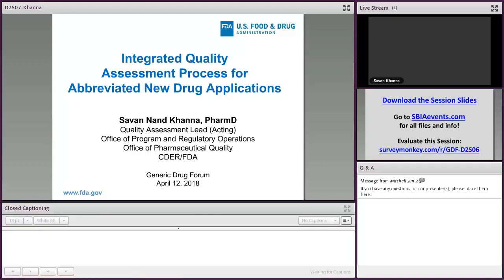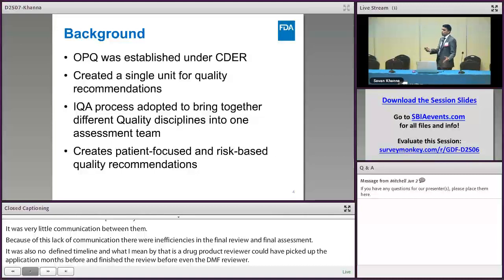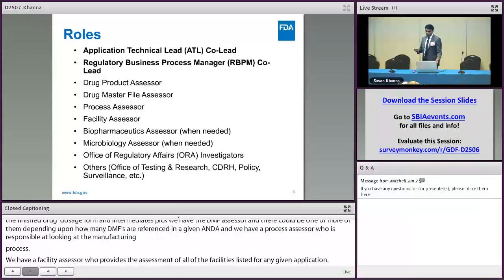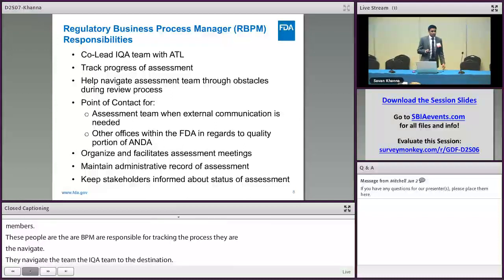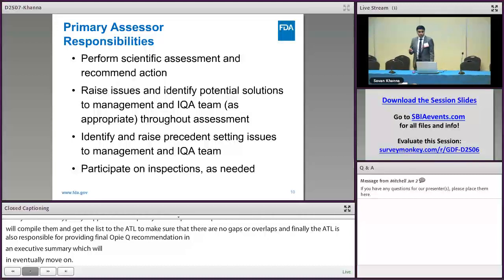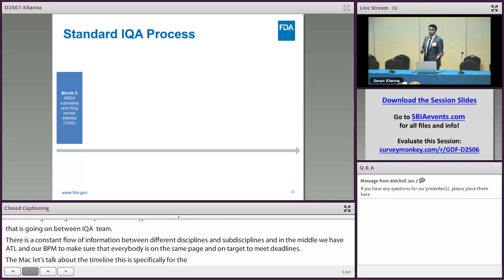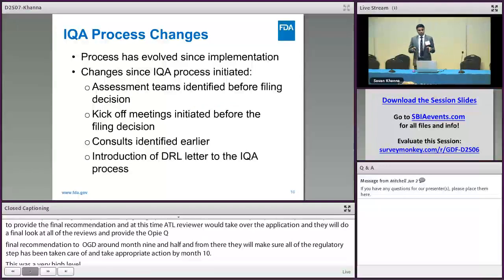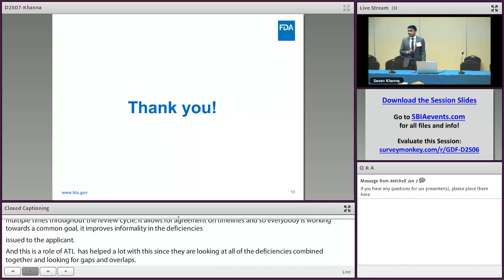Integrated Quality Assessment Process (19of27) Generic Drugs Forum 2018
CDER’s Office of Pharmaceutical Quality’s Savan Khanna presents the OPQ Integrated Quality Assessment (IQA) process for Abbreviated New Drug Applications (ANDA). He provides insight into the roles and responsibilities of team members involved in the assessment of the ANDA. Additionally, he provides a brief overview of the assessment process timeline and changes that have happened since the initiation of the IQA process.